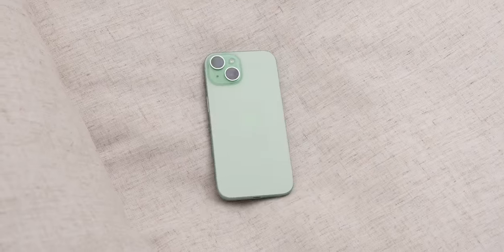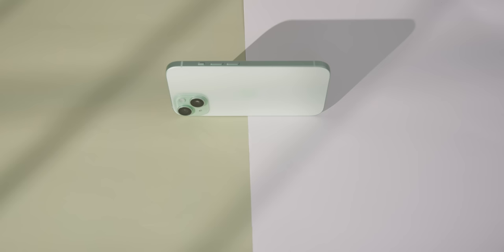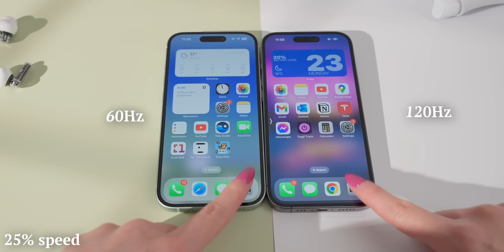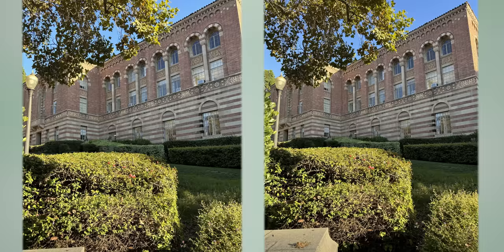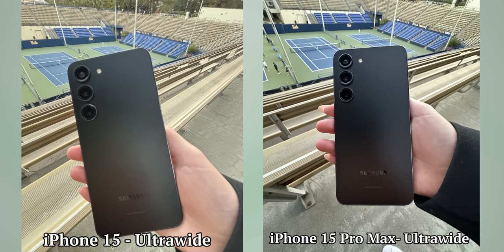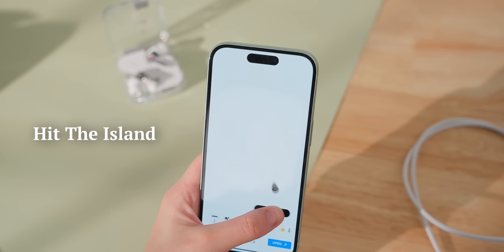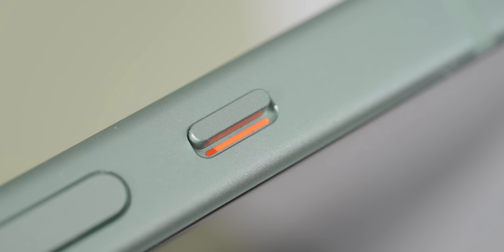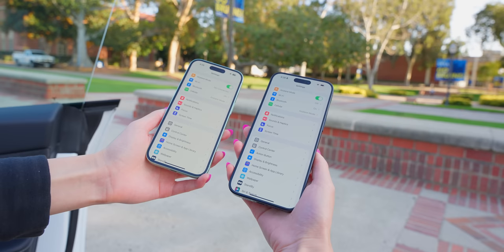iPhone 15 Review - Great and Terrible at the same time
This is my iPhone 15 review. It's great and terrible at the same time...watch to find out why 🫣